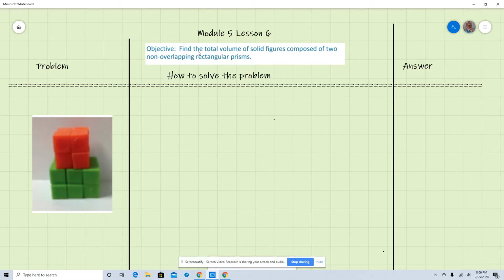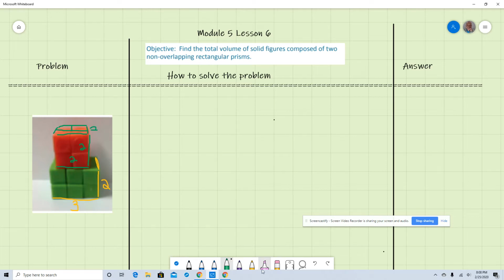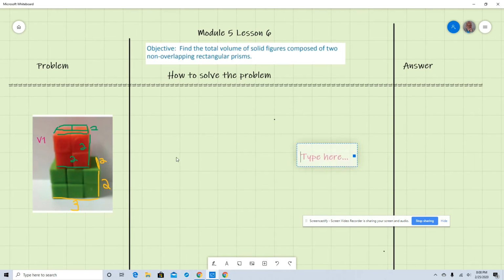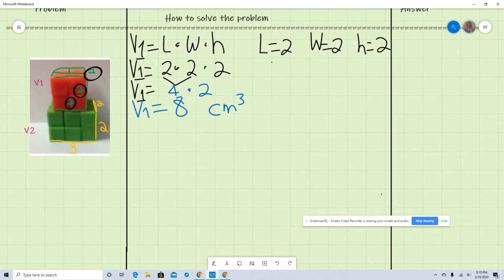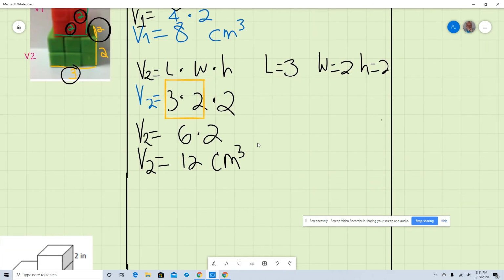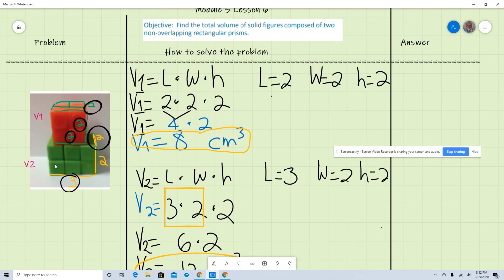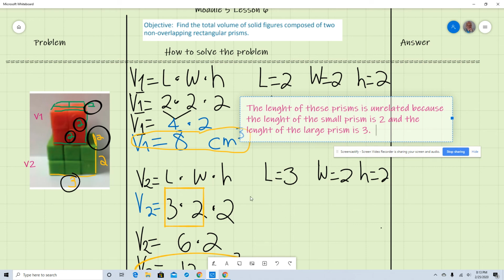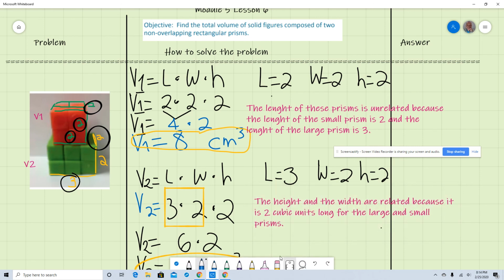M5L6 Find the total volume of solid figures composing of two rectangular prism part 1.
Finding the volume of complex figures.  It is easy.  Enjoy it!